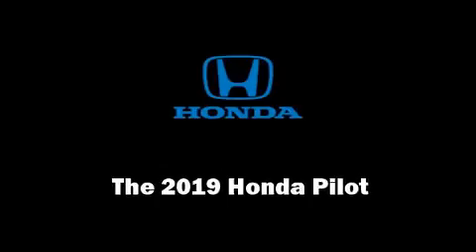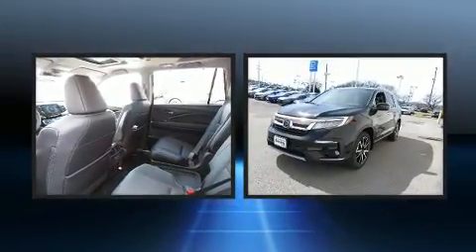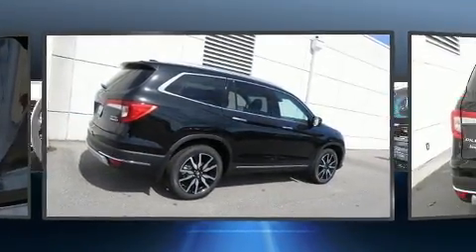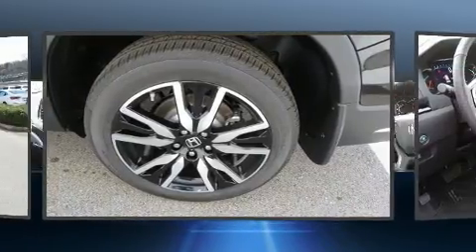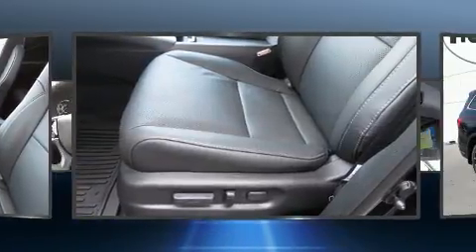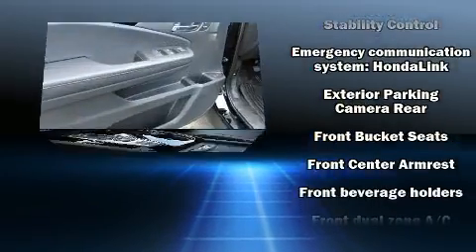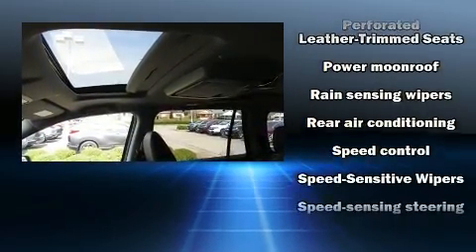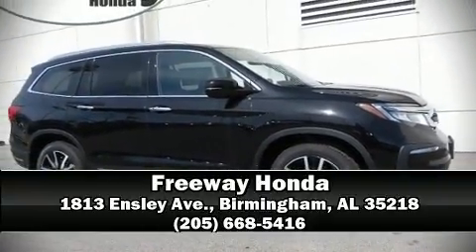2019 Honda Pilot Elite AWD in Birmingham, AL 35218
Freeway Honda
1813 Ensley Ave.

Treat yourself to a test drive in the 2019 Honda Pilot. Under the hood you'll find a 6 cylinder engine with more than 270 horsepower, and all wheel drive keeps this model firmly attached to the road surface. It's equipped with tons of terrific amenities, but it won't break your budget. Such as remote keyless entry, a rear window wiper, a power seat, heated and ventilated seats, air conditioning, power moon roof, skid plates, and leather upholstery. Third row seats expand the maximum passenger capacity to 7. Audio features include an AM/FM radio, steering wheel mounted audio controls, and 10 speakers, providing excellent sound throughout the cabin. Rear LCD monitors provide entertainment that your passengers will appreciate no matter how far the drive. Honda ensures the safety and security of its passengers with equipment such as: head curtain airbags, front side impact airbags, traction control, brake assist, a security system, an emergency communication system, and 4 wheel disc brakes with ABS. Electronic stability control ensures solid grip atop the road surface, no matter how challenging the driving conditions. We have the vehicle you've been searching for at a price you can afford. Please don't hesitate to give us a call.